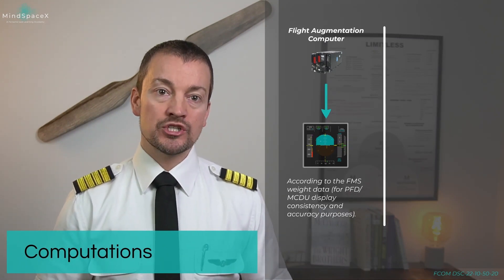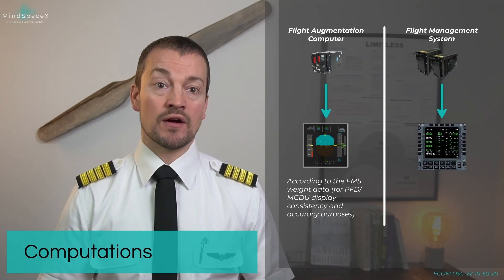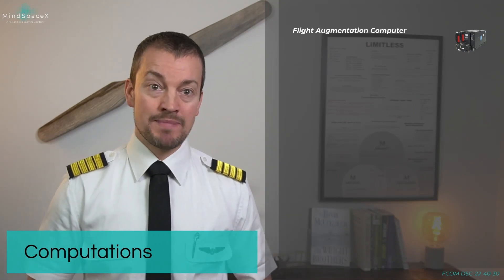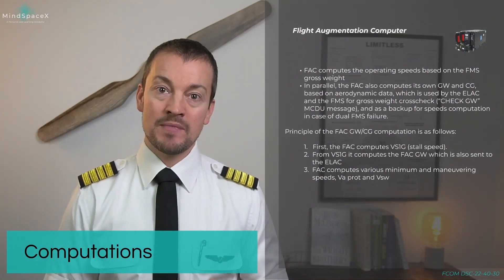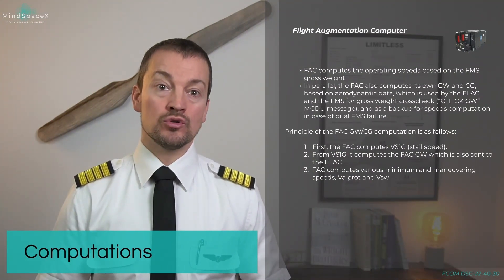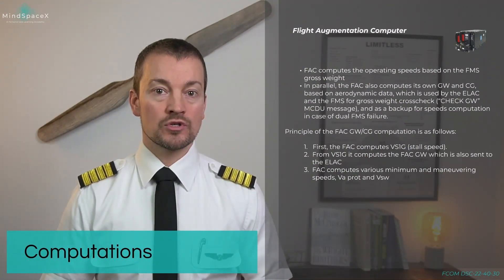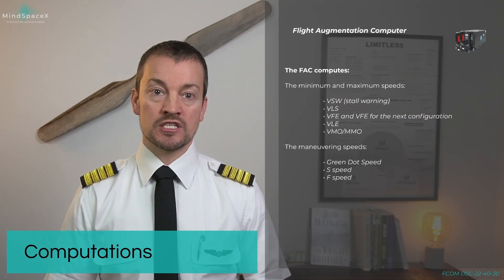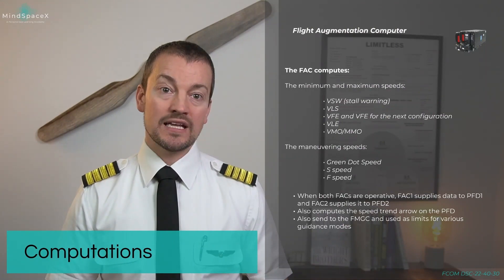Airbus Speed Computations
In this video we look at how the speeds on the aircraft are calculate and displayed. It is essential that the pilot understands where the speeds come from in order for effective and safe troubleshooting in case things go wrong. We cover the computations from the Flight Augmentation Computer (FAC) as well as the speeds calculated by the FMGS.